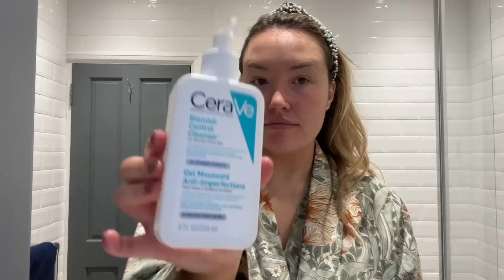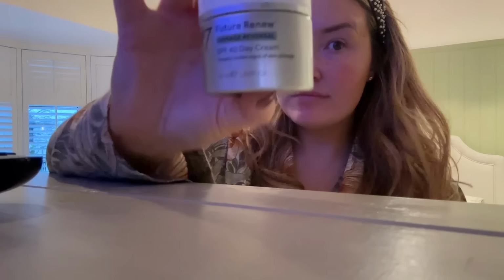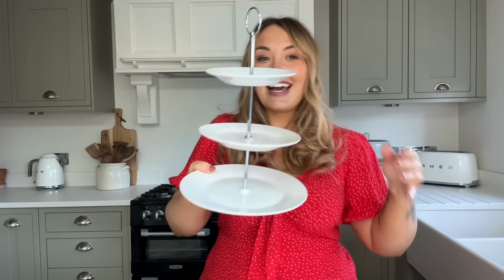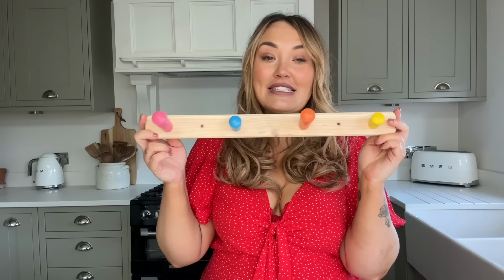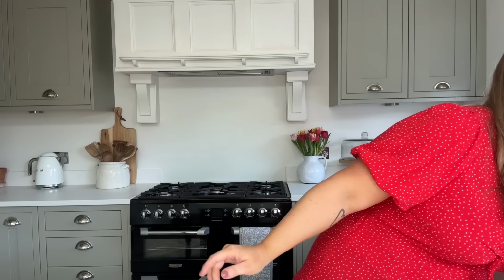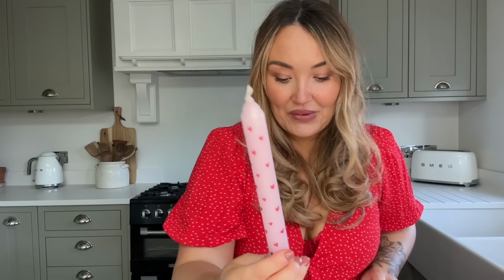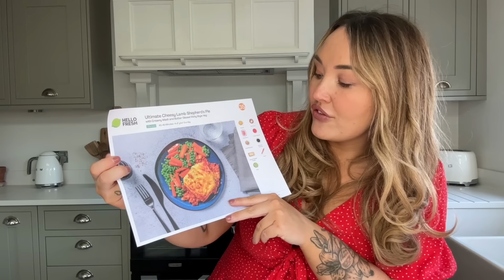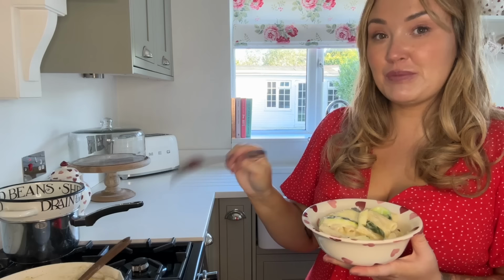Valentines haul | charity shop haul & Get ready with me ❤️